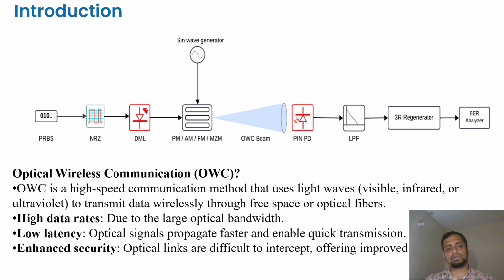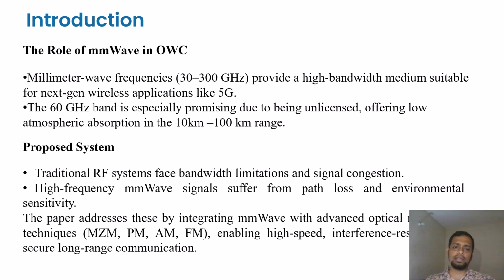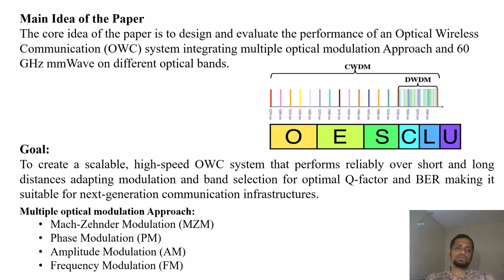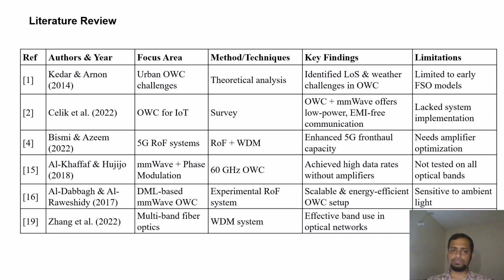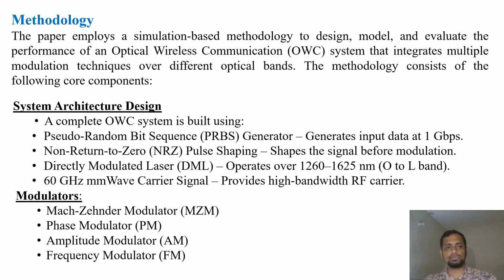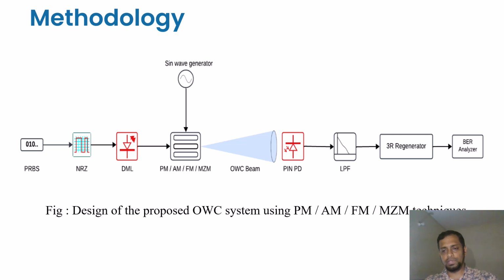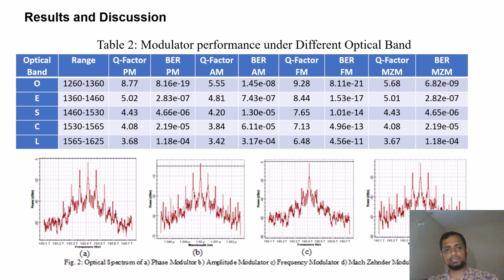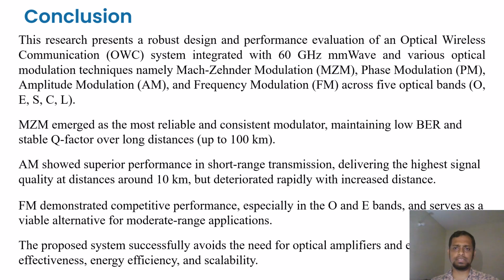I2CACIS 2025_ID38_Dr. M.Towfiq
Title: Designing OWC System with mmWave and Optical Modulations for Different Optical Bands
10th  IEEE International Conference on Automatic Control and Intelligent Systems (I2CACIS2025)
Dr. Muhammad Towfiqur Rahman